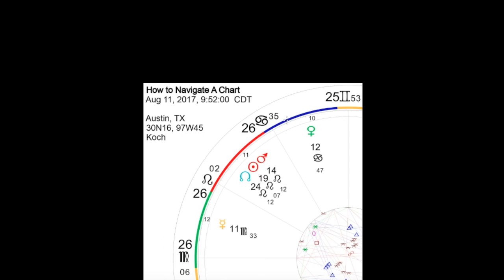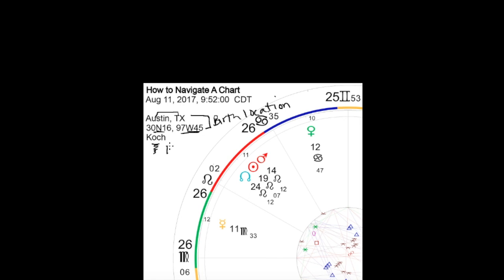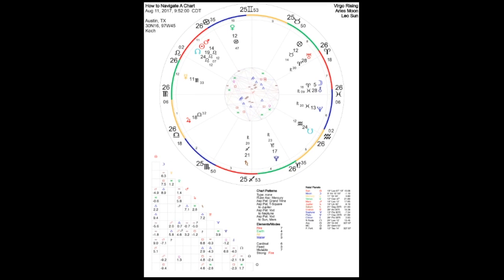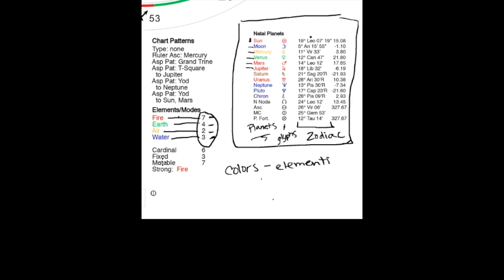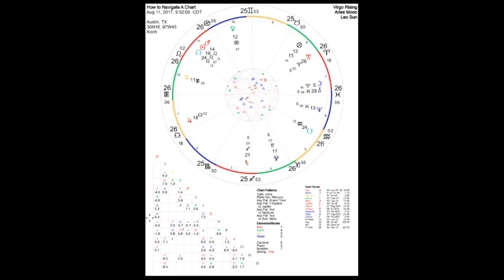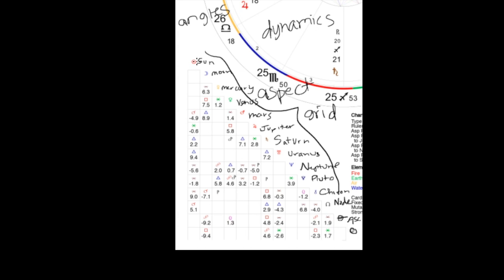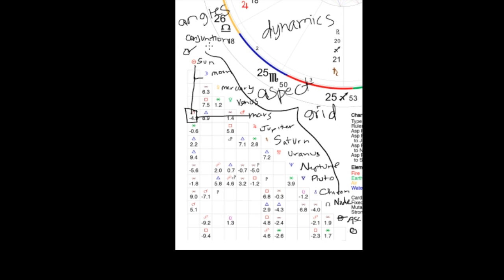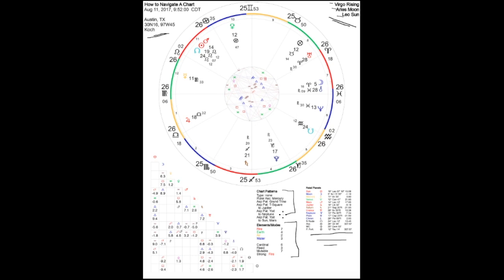Navigating an Astrological Birth Chart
Need to understand your astrological birth chart? In this video, I walk you through how to navigate a chart. You will learn about: birth time, houses, signs, planets, house systems, aspects, rising sign and much much more! You will be able to know what you are looking at!